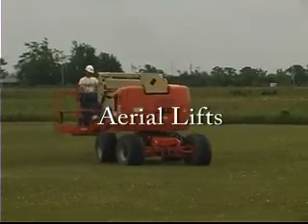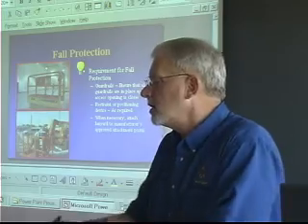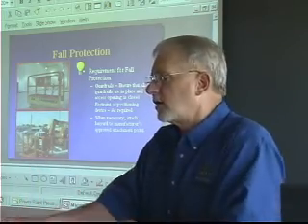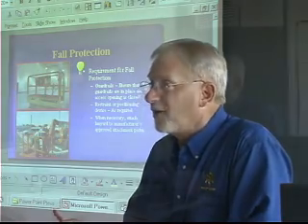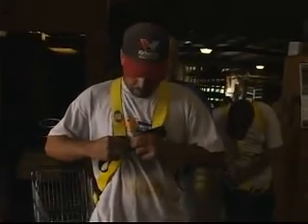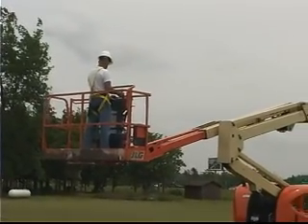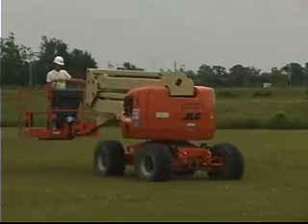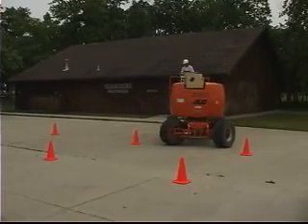Carpenters Training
Carpenters Training on high lift equipment